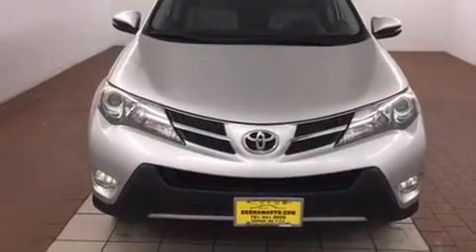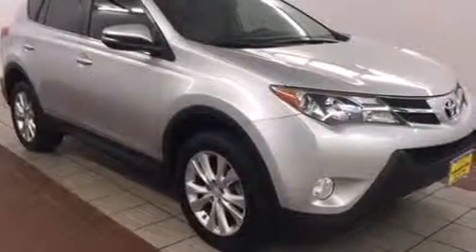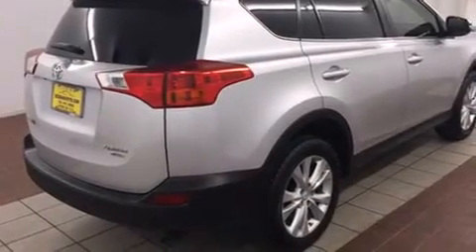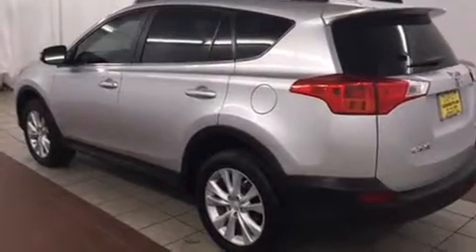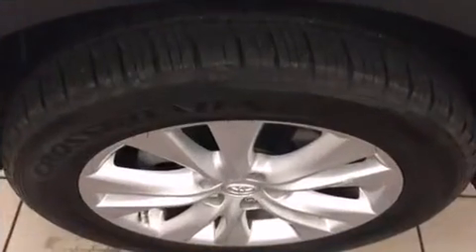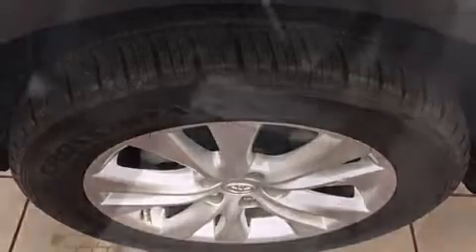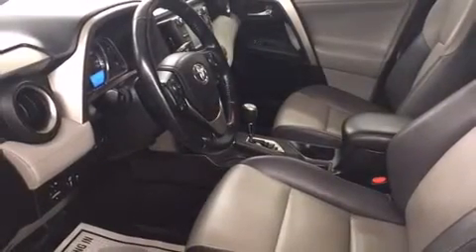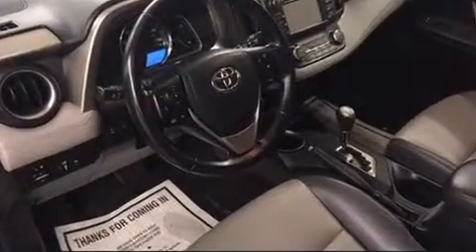2013 Toyota RAV4 4WD Limited in Dedham, MA 02026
Discerning drivers will appreciate the 2013 Toyota RAV4. With fewer than 35,000 miles on the odometer, this 4 door sport utility vehicle prioritizes comfort, safety and convenience. Smooth gearshifts are achieved thanks to the efficient 4 cylinder engine, and for added security, dynamic Stability Control supplements the drivetrain. Top features include a split folding rear seat, an automatic dimming rear-view mirror, fully automatic headlights, tilt and telescoping steering wheel, power moon roof, a power rear cargo door, power windows, and more. Toyota also prioritized safety and security by including: dual front impact airbags, front SIDE impact airbags, traction control, brake assist, a panic alarm, and 4 wheel disc brakes with ABS. When road conditions become unpredictable, rely on all wheel drive to maintain outstanding control. Our experienced sales staff is eager to share its knowledge and enthusiasm with you. They'll work with you to find the right vehicle at a price you can afford. Stop in and take a test drive!